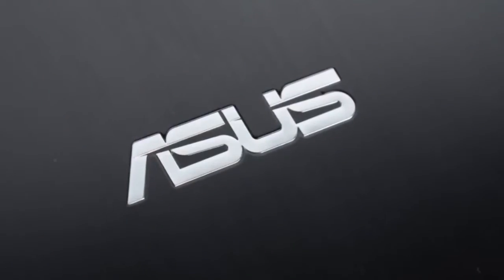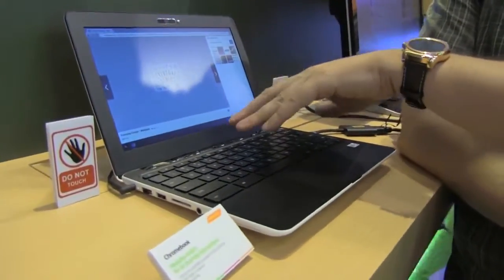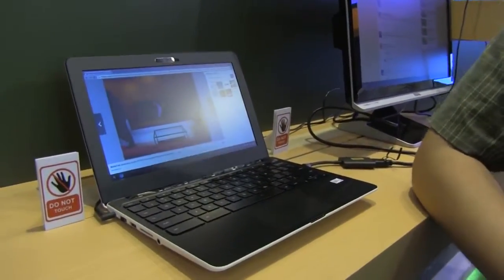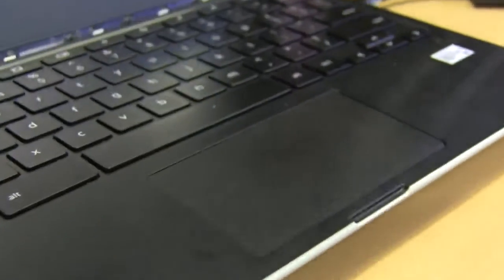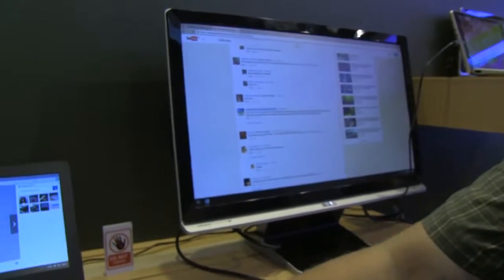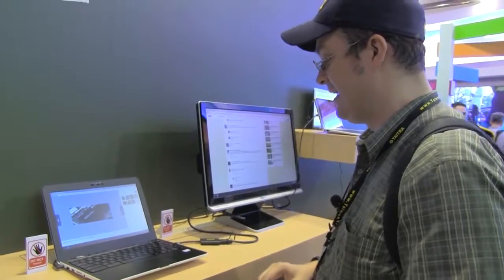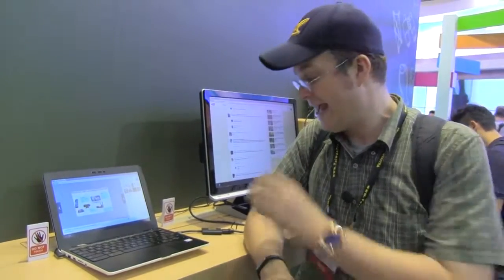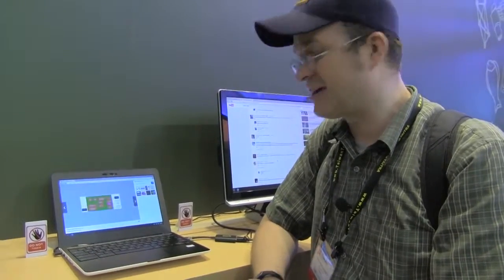MediaTek Chromebook hands on reaching new platforms